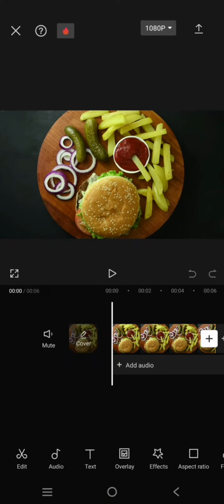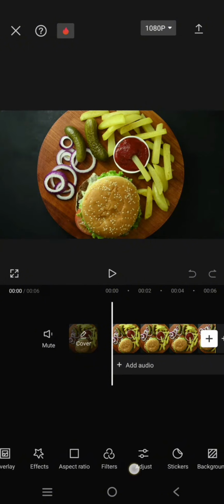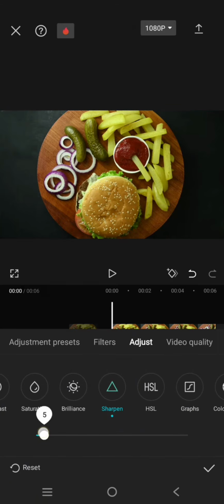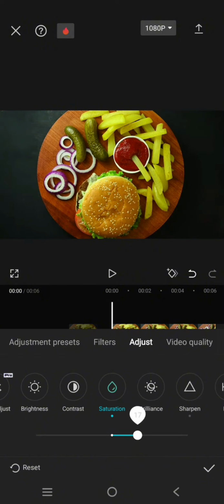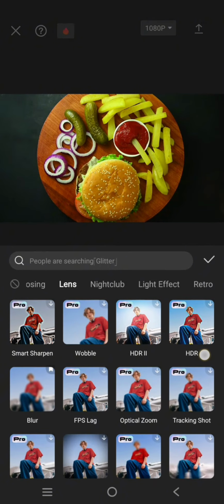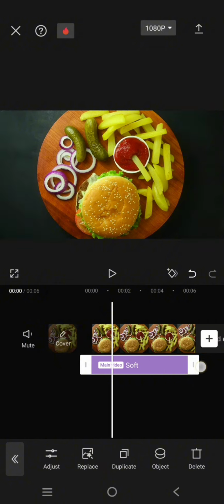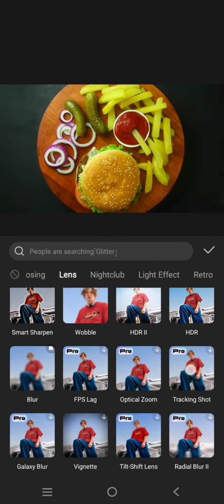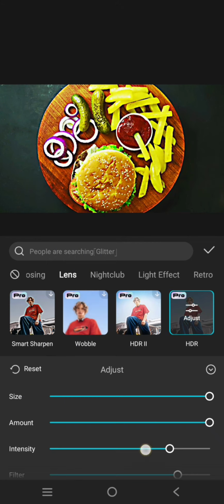~ Want 4K Quality in CapCut? Try These Hidden Adjustments!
**Description:**

Want to get 4K quality in CapCut without complicated tools? You’re in the right place! In this tutorial, I’ll show you how to enhance your video quality in CapCut using simple adjustments. With just a few tweaks to sharpness, saturation, and effects, you can achieve stunning high-resolution results.

CapCut offers powerful editing features that can improve your video clarity. To get that crisp 4K look, start by increasing the **sharpness to 50** and **saturation to 20**. Next, apply the **Soft Effect** under the **Lens category** and adjust it to around 30.